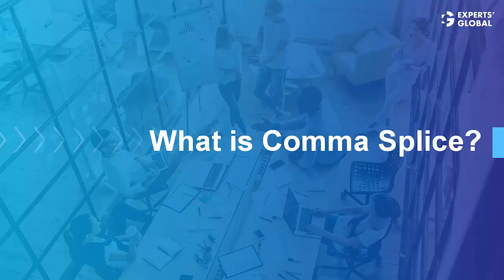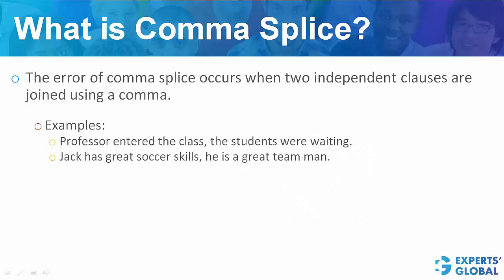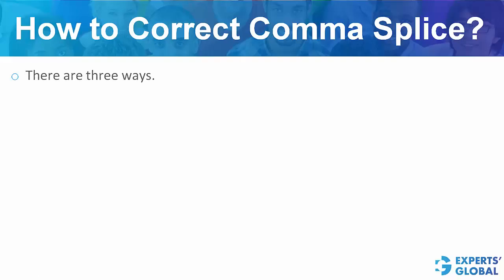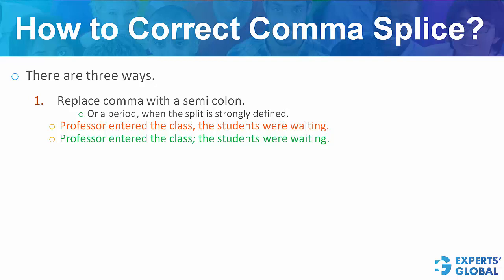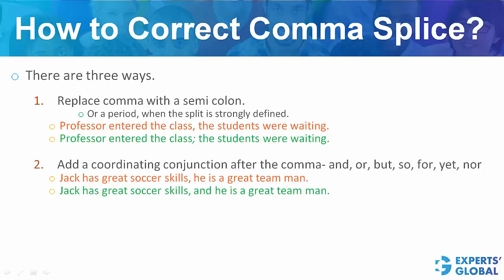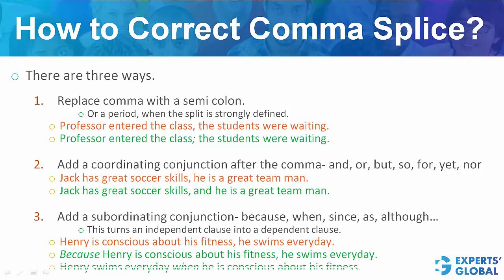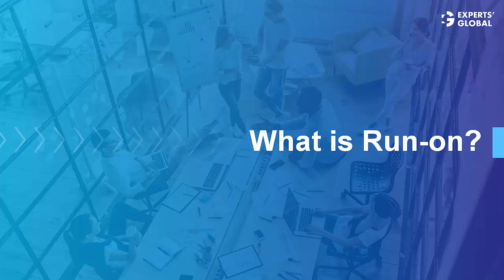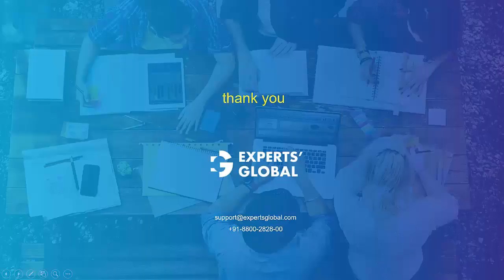Comma Splices and Run-ons on GMAT | GMAT Shots | Experts' Global GMAT Prep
This short video will help you understand and avoid one of the most common grammatical mistakes, the error of comma splice and run-ons on GMAT.